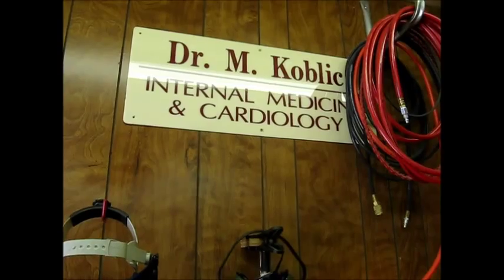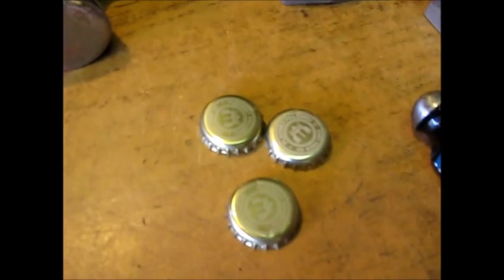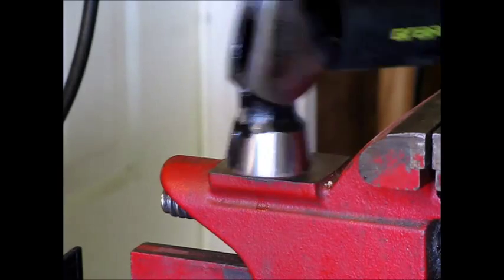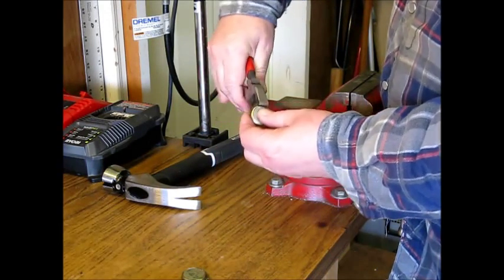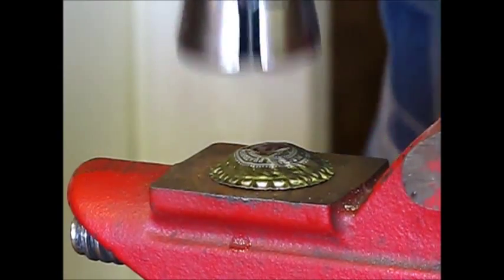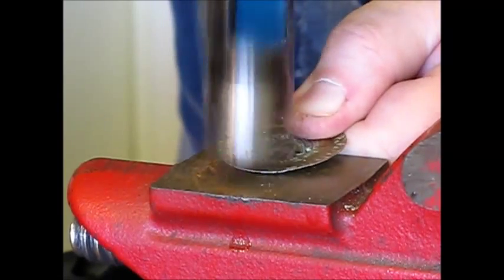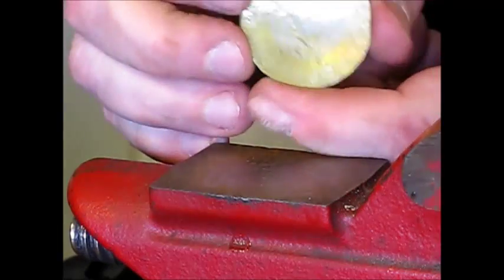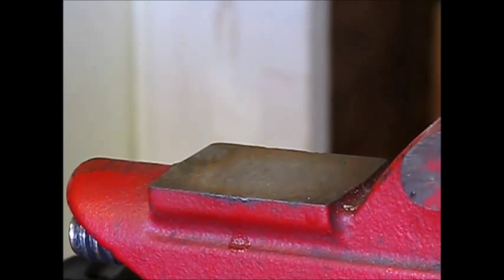Flattening bottle caps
A sequel to "Removing bottle cap liners" will show how to flatten beer caps without leaving an edge in 45 seconds or less.